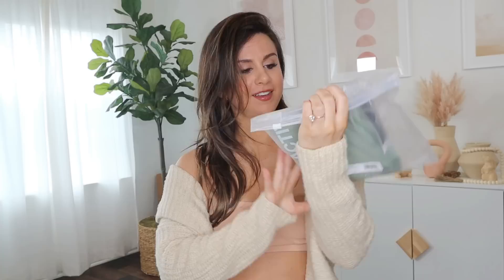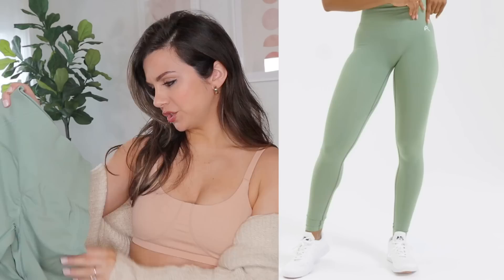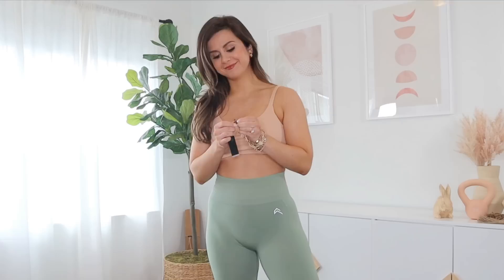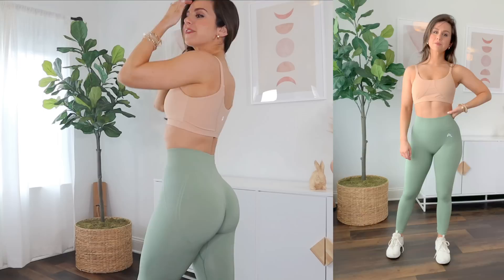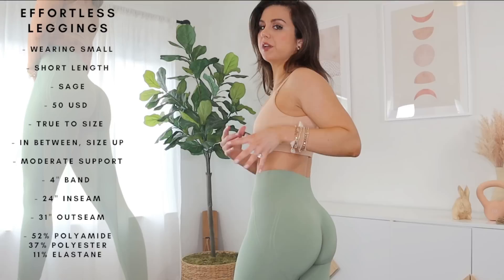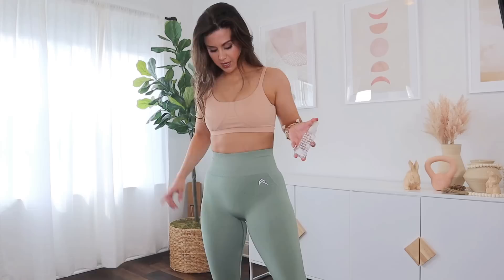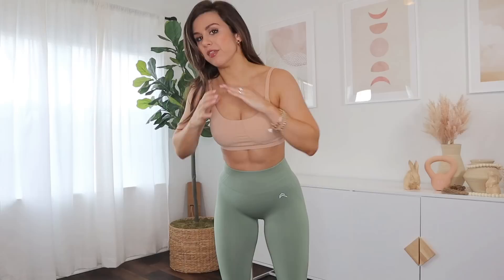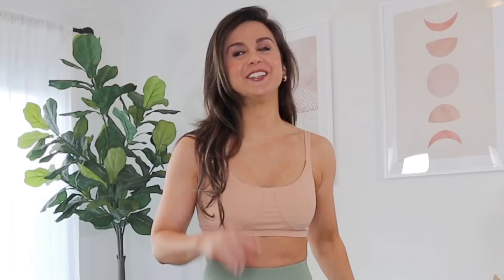BEST SEAMLESS SCRUNCH LEGGINGS YET? | ONER ACTIVE EFFORTLESS LEGGINGS TRY ON REVIEW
*Height: 5' 3"
*Weight: Approx. 120 -125 lbs
*Bust: 31"
*Underbust: 27'
*Waist: 25"
*Hips: 39"
*Thigh: 21"
*Inseam: 25"
* Shoe size: US 6
♡GET AT ME! -